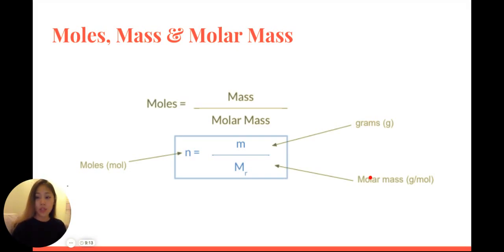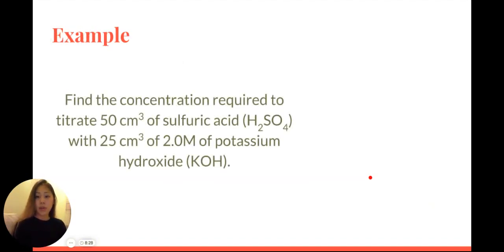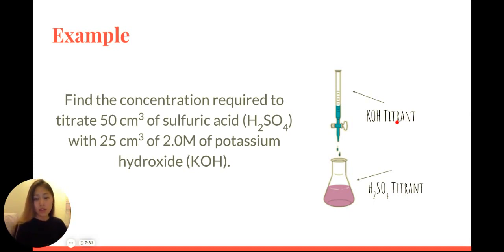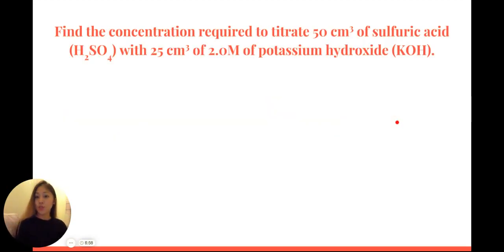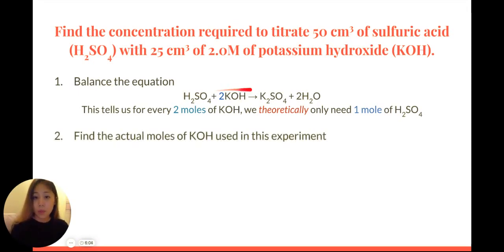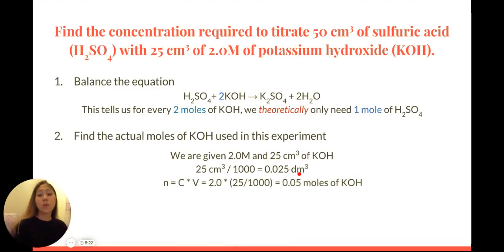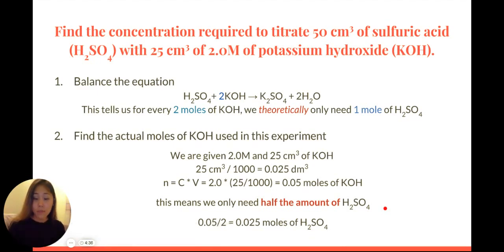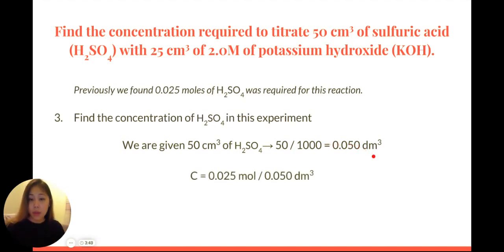How to Calculate Concentration using Titration Example in Chemistry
STOICHIOMETRIC RELATIONSHIPS
We will combine everything we know about atoms, molecules, grams, moles, Avogadro's number, molar mass, concentration and volume to solve an acid-base titration problem.

Titration is a process we use in chemistry experimentation to find unknown concentrations or volumes of specific solutions.

IB Chemistry SL/HL Topic 1 Stoichiometric Relationships
IB MYP Science, NGSS Science
AP Chemistry